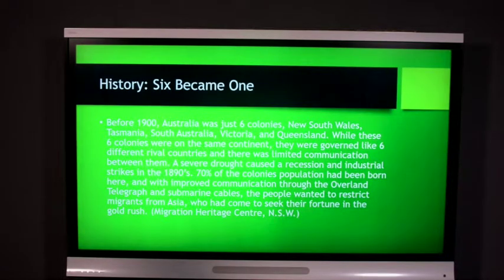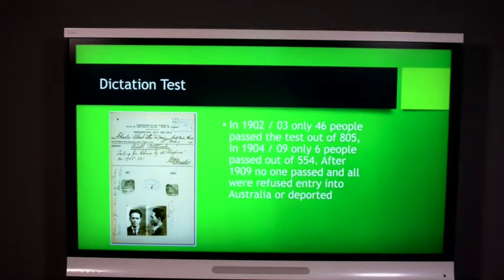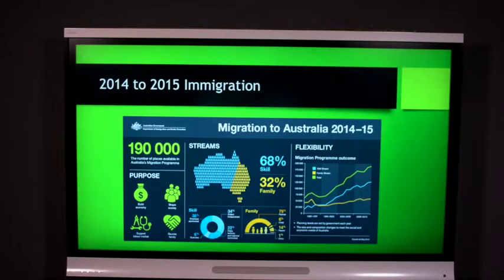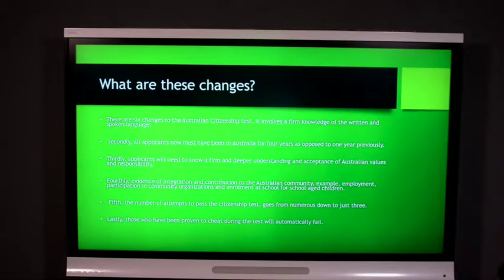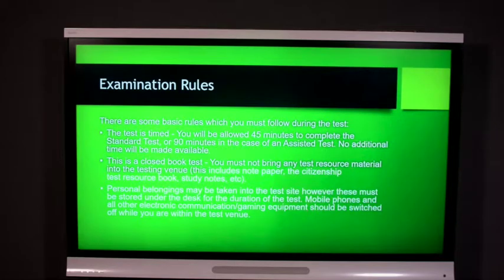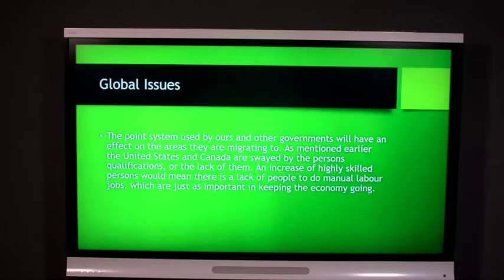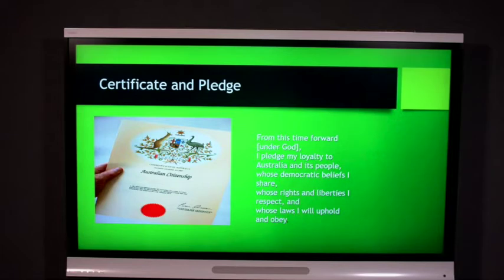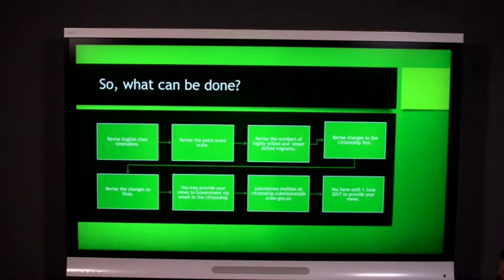The citizen-ship: has it sailed? (SOC1GIL Migration and asylum group)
We discuss the nature of citizenship laws, the history of being a denizen of Australia and the multi-faceted possibility of impacts that could occur if the proper actions are not taken.